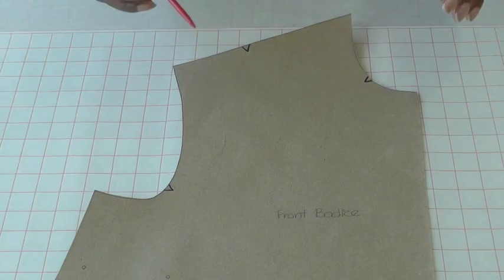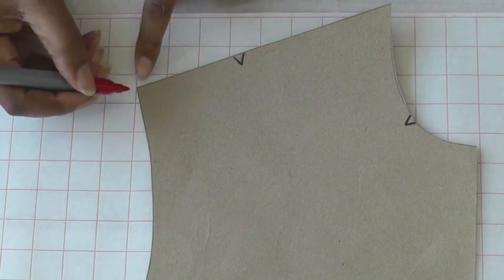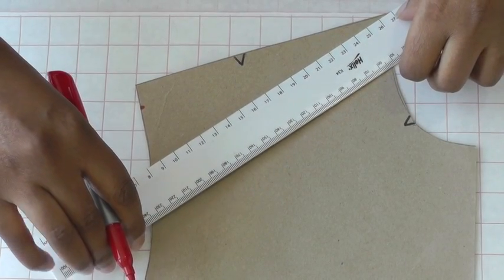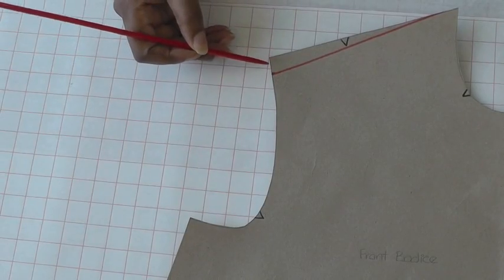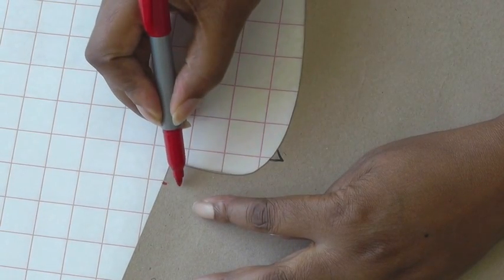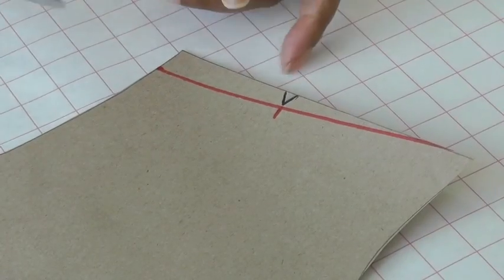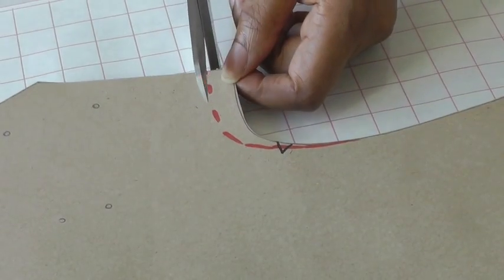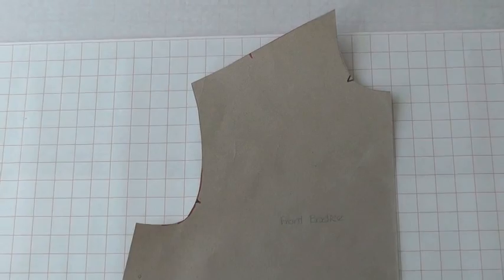Sewing Pattern Adjustments: Sloping Shoulders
Sewing Pattern Adjustments: Sloping ShouldersDo you find that there is to much fullness in the shoulder area of your sewing projects.  In this video tutorial I’ll demonstrate and easy solution for sloping shoulders and how to remove that fullness.